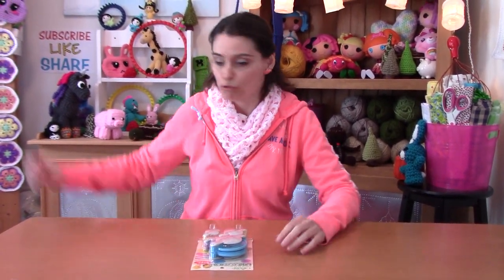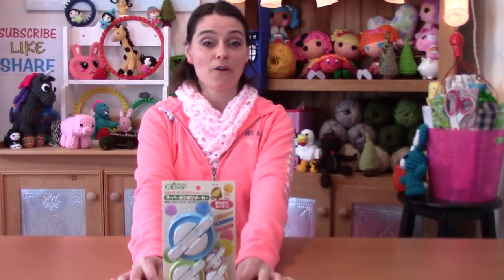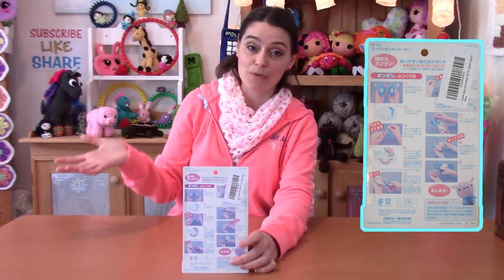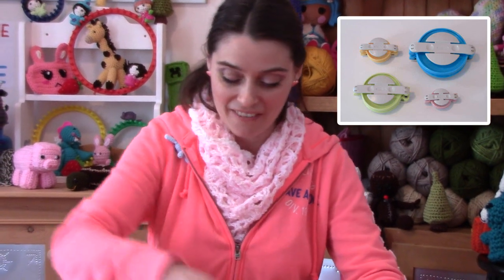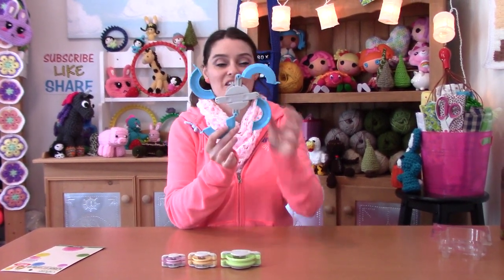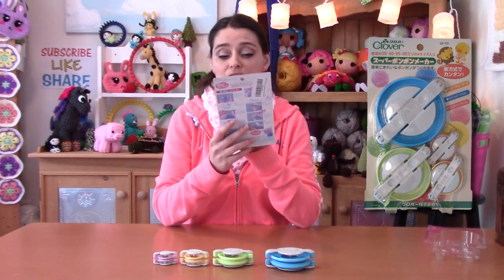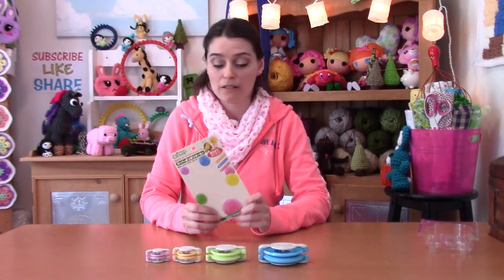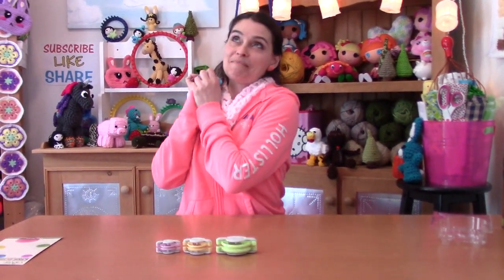Pom Pom Makers - Unboxing & Mini Vlog